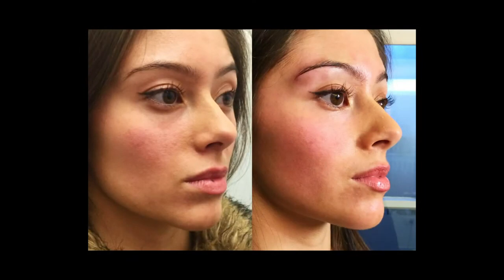Brow Lift Treatment Explained by Dr Salinda Johnson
PHONE:
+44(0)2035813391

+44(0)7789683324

Address:

London Knightsbridge Cosmetic Clinic Ltd

2nd Floor, 4 Harley Street, London, W1G 9PB

EYEBROW LIFTING

The London Cosmetic Clinic offers an effective eye brow lift treatment using Botulinum toxin. It is carried out by our experienced cosmetic doctors. This procedure can also be referred to as the “brow arch procedure”. The tiny injections can cause brow elevation and therefore can improve the shape of brow arch and position of eye brows. Eyes appear more relaxed, refreshed and wider. The ‘brow lift injection’, or ‘chemical lift’, is becoming a popular anti-ageing procedure for men and women who have a mild to moderate heaviness in the brow area and don’t want to undergo cosmetic surgery.

THE PROCEDURE
PRIOR TO THE TREATMENT:
Your specialist doctor will medically examine you and make sure you are suitable for the procedure. An ice pack may be applied to numb the area before the injection

TREATMENT :
A small amount of Botulinum toxin will be injected at the area between and around eyebrows to relax the muscle that pulls the eyebrows down. The result will gradually appear and final result will be achieved 2 weeks after the treatment

POST TREATMENT :
Avoid touching, rubbing or applying make up on the treated areas for 4 hours. The procedure takes around 15 minutes to complete. Specific after care instructions will be given to you on the day of your treatment by our Clinic Coordinator